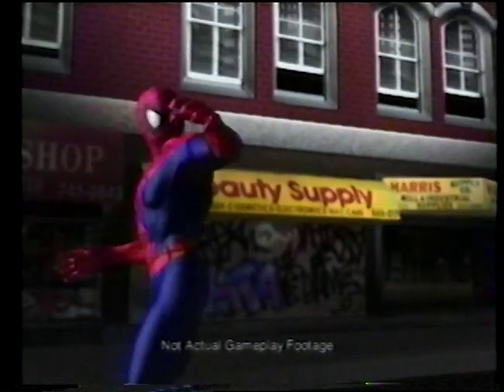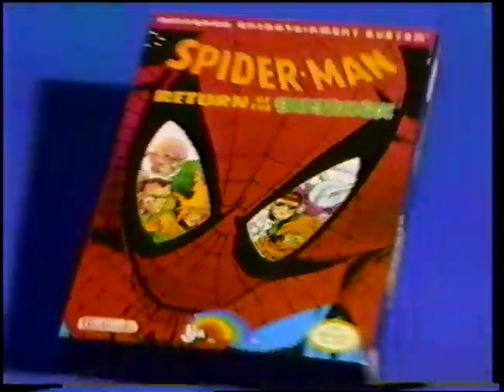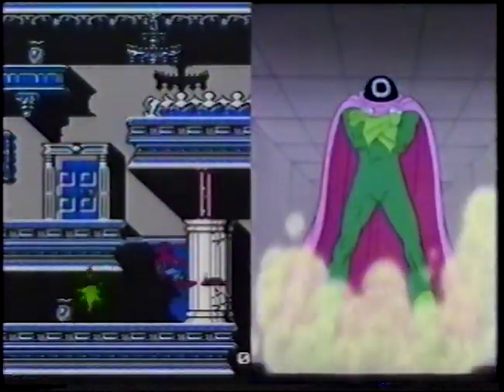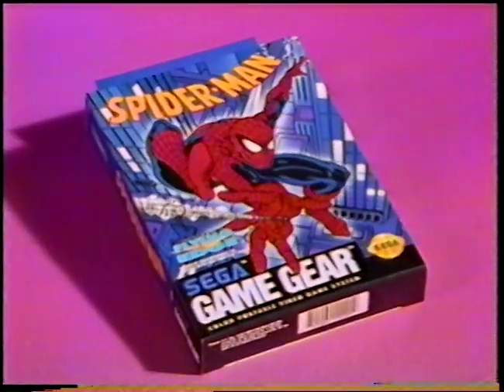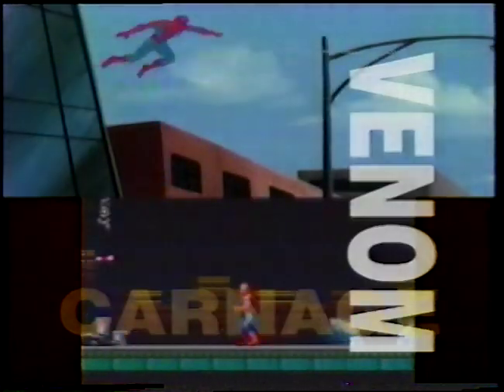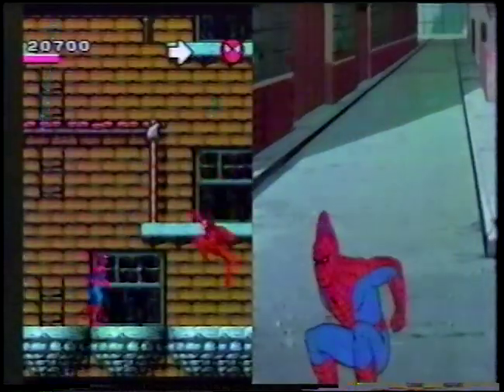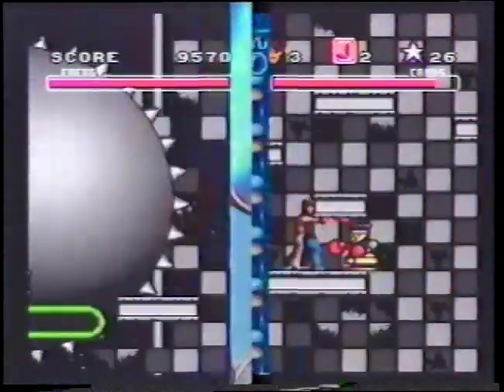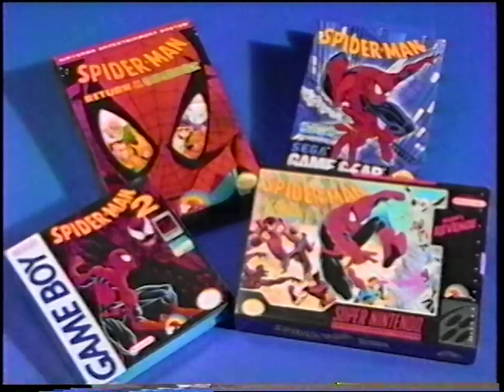Spider-Man Video Game Commercial (Game Boy, Game Gear, NES, SNES)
A combo commercial for Revenge of the Sinister Six, Spider-Man 2 (GB), Spider-Man (GG),  & Arcade's Revenge.